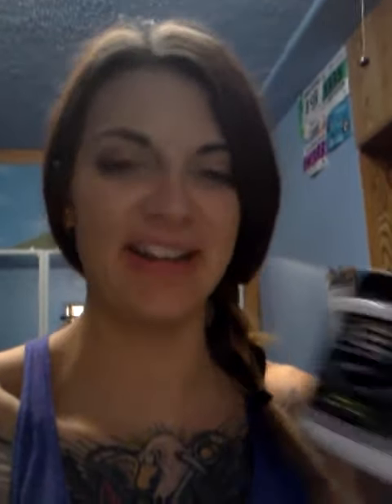My Pre-Workout Drink Review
A little review about what i take prior to working out and how I take it!